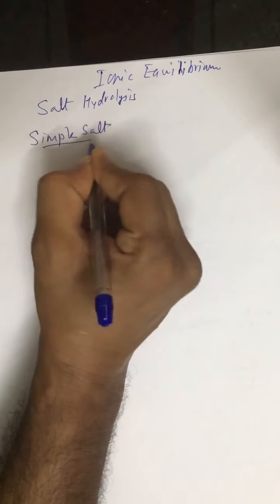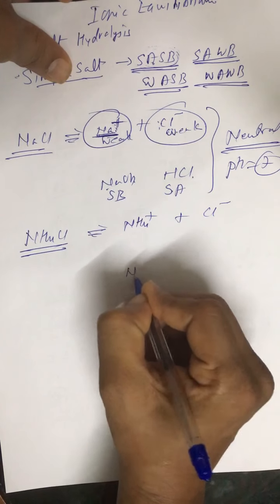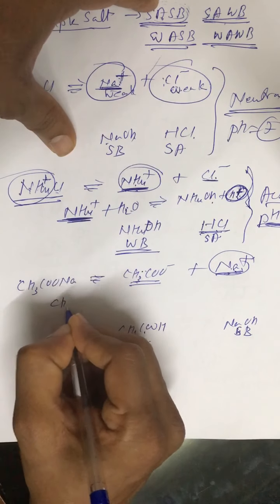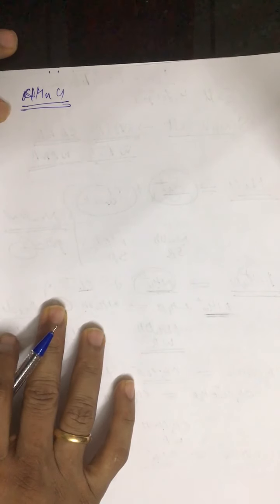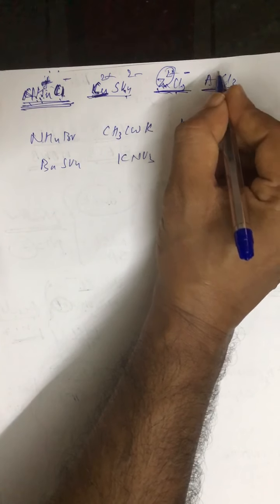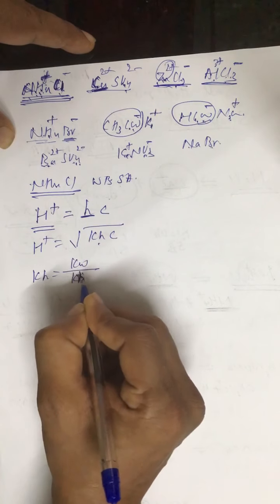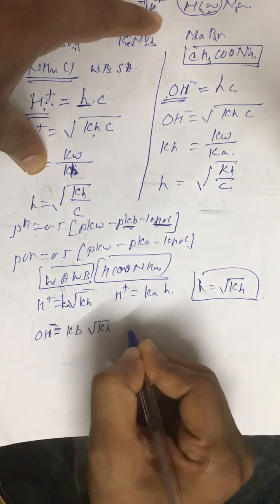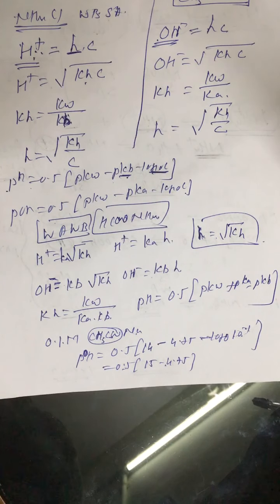Online Crash 2020 Equilibrium-DC-5